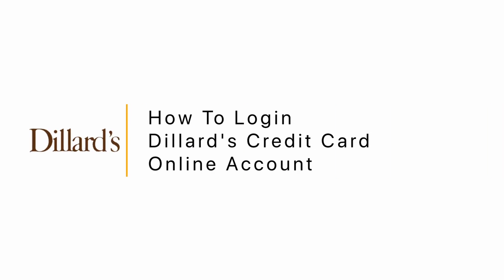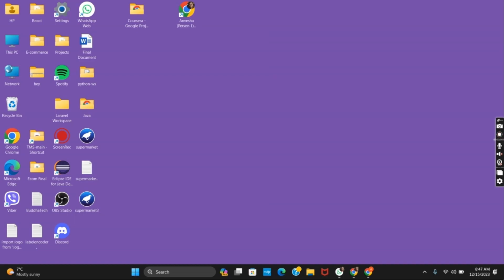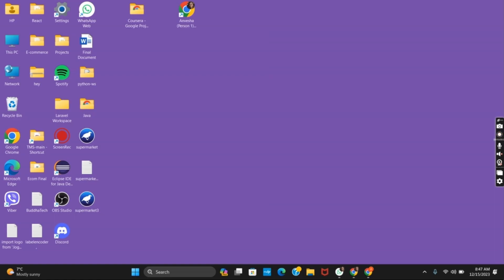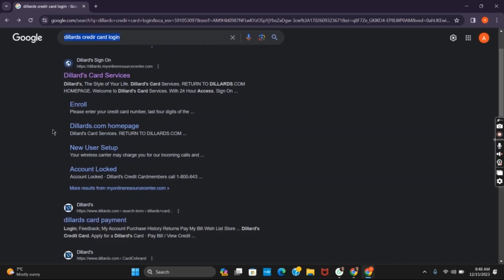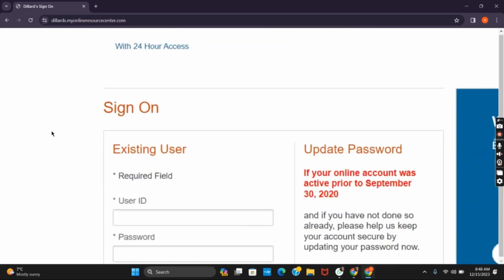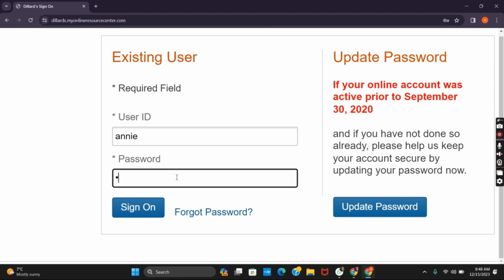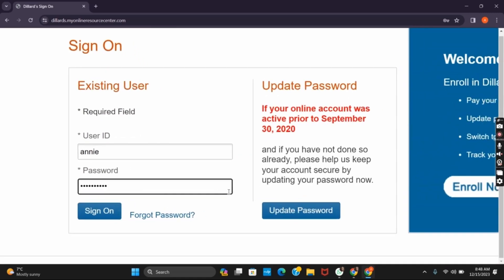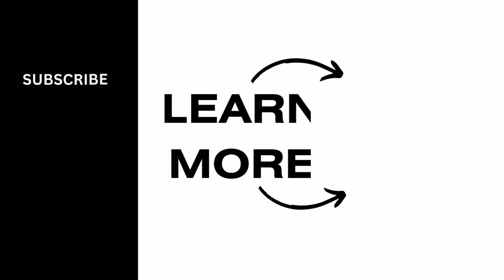How To Login Dillard's Credit Card Online Account 2024 [Full Guide]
Having trouble logging into your Dillard's Credit Card online account in 2024? Don't worry; we're here to help! In this tutorial, we'll guide you through the steps to access your Dillard's Credit Card account online with ease.

Learn about the importance of accessing your Dillard's Credit Card account online and why it's essential for managing your finances effectively.

Step-by-Step Tutorial:

[00:00] Introduction and Overview
[00:10] How To Login Dillard's Credit Card Online Account (2024)

We'll provide you with clear and concise instructions to ensure you can log in to your Dillard's Credit Card account hassle-free.